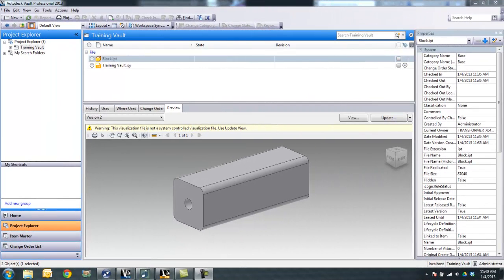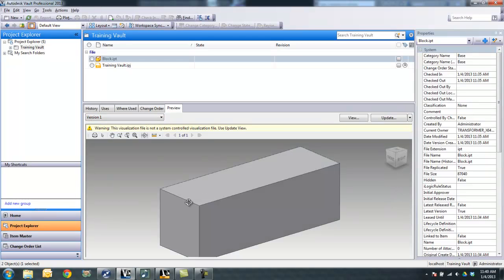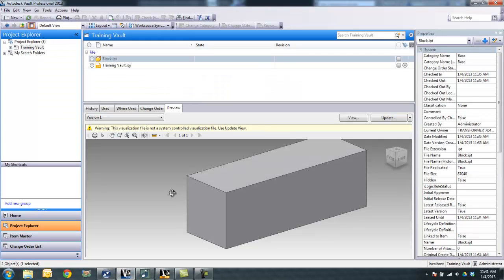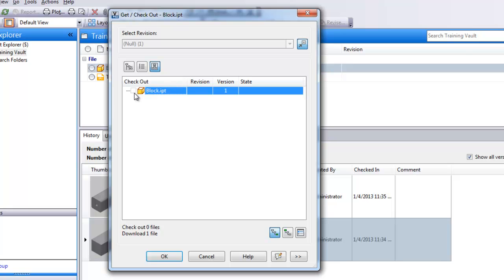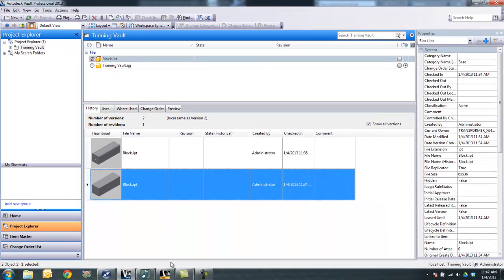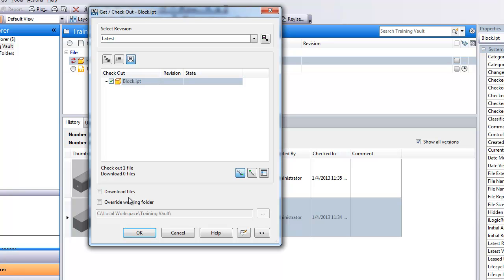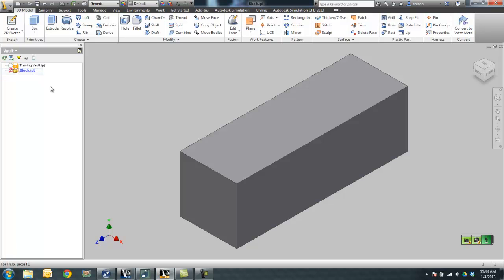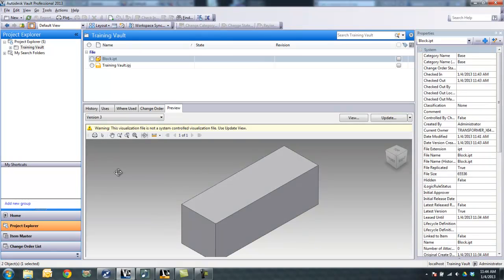Using Vault to Revert to a Previous Version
This video shows the workflow of how to revert to a previous version of a file in Vault.